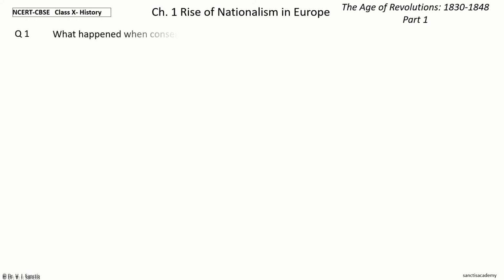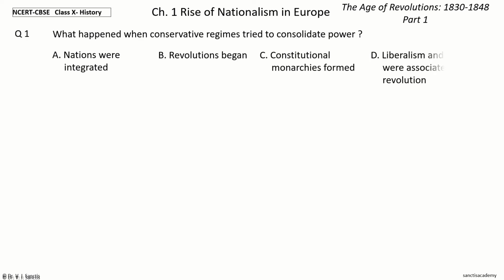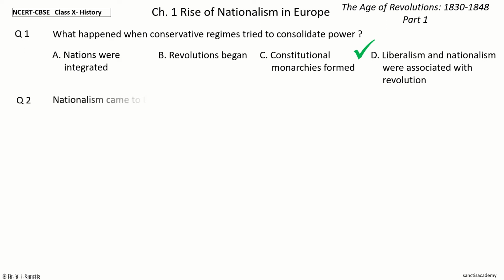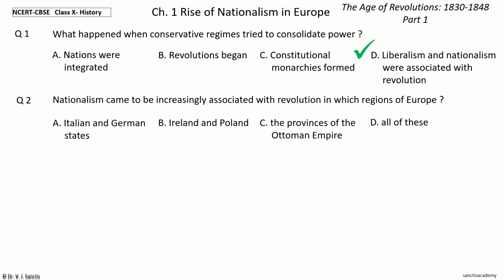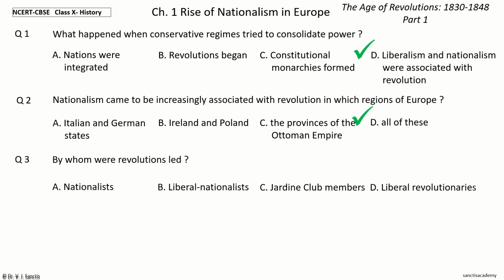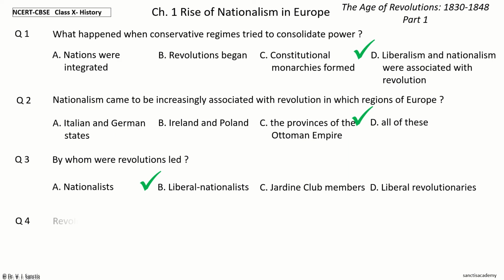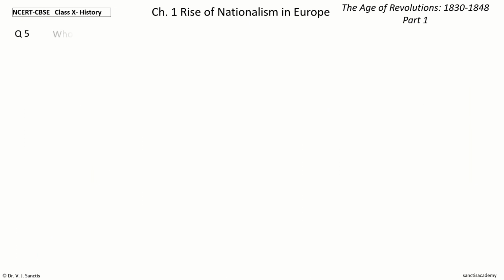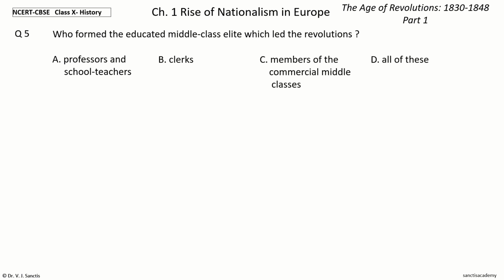1.62 Class 10 NCERT CBSE History Chp 1 The Age of Revolutions 1830-1848 Part 1 MCQs Quiz Objective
Test questions
Test series
Practice questions
Sample paper
MCQ
Multiple choice questions
Quiz
Audio book